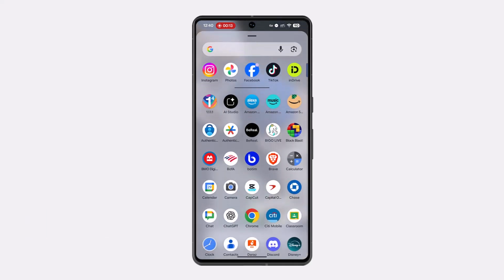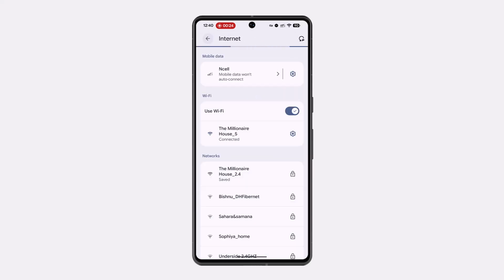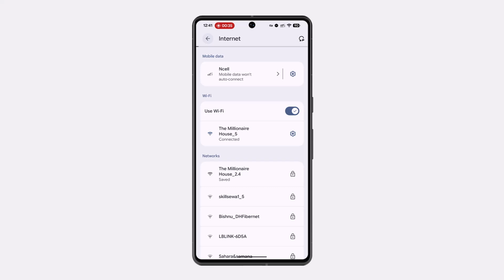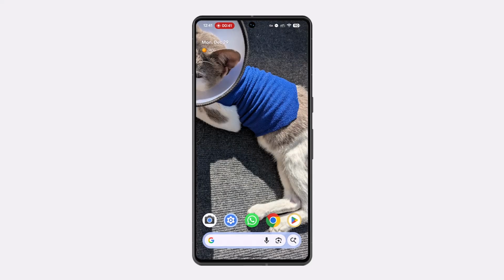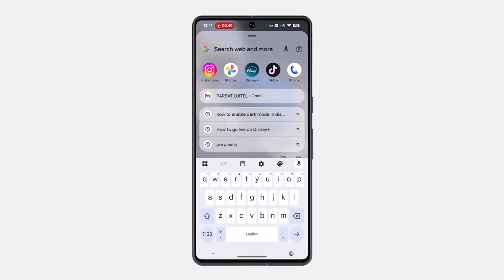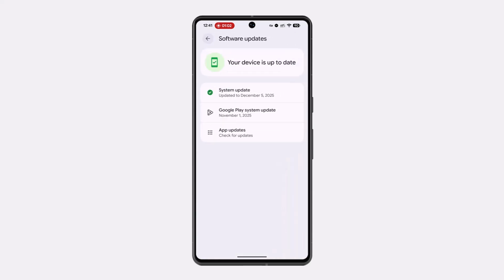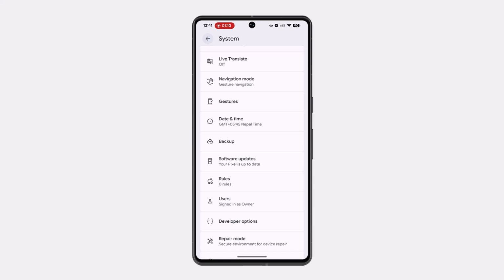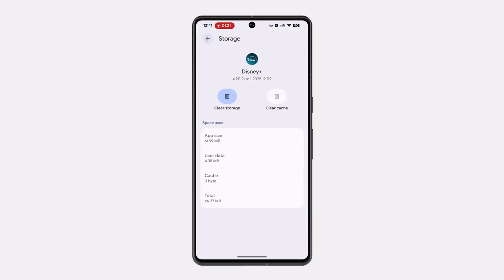How to Fix Common Errors in Disney+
Fixing common errors on Disney Plus typically involves a series of standard troubleshooting steps. The first and most important action is to check your internet connection. Open your device's settings, navigate to the network section, and try switching between Wi-Fi and mobile data or restarting your router. A weak or unstable connection is a frequent cause of playback issues.

If connectivity is stable, proceed by force-closing the Disney Plus app and restarting your device. Next, ensure both the Disney Plus app and your device's operating system are updated to the latest versions through your app store and system settings. If problems persist, clear the app's cache by going to your device's application settings, selecting Disney Plus, and choosing "Clear Cache." As a last resort, uninstall the Disney Plus app, restart your device, and then reinstall the app from the official app store.

Timestamps:
0:00 - Introduction
0:10 - Checking Your Internet Connection
0:29 - Restarting the App and Device
0:44 - Updating Software and the App
1:05 - Clearing the App Cache
1:16 - Reinstalling the App
1:22 - Conclusion